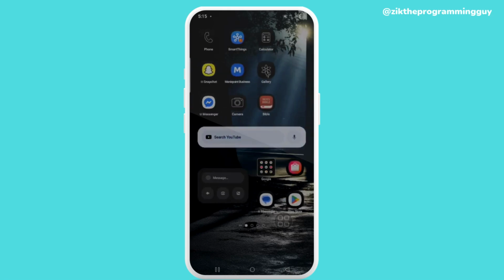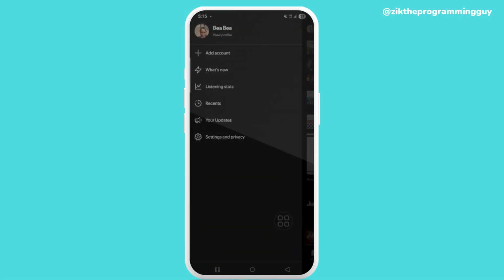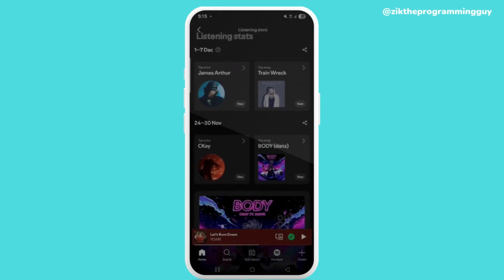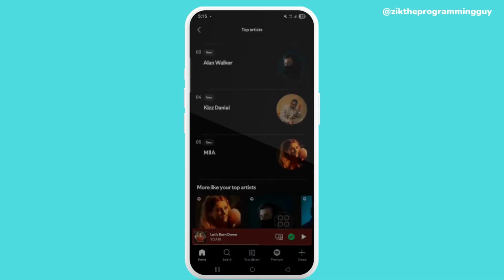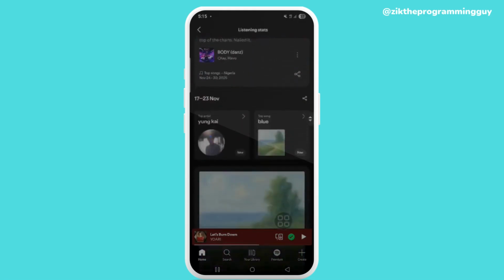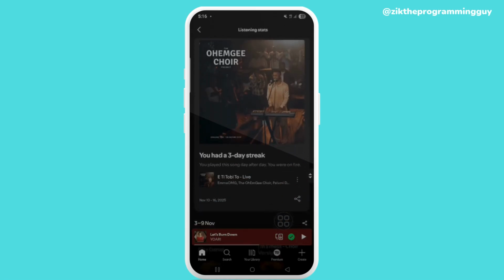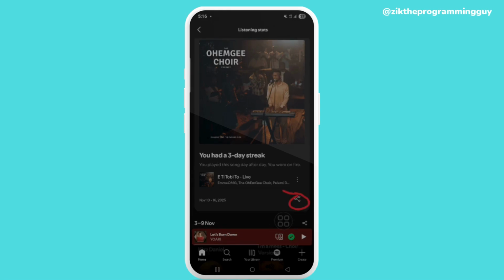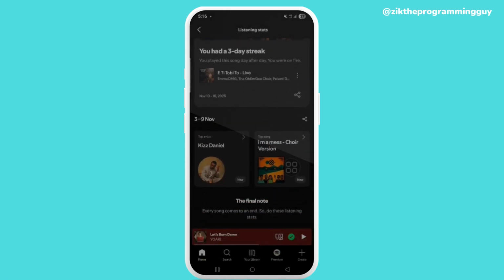How to See Your Spotify Weekly Listening Stats (Mini "Wrapped")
Want to track your music habits week by week? In this video, I’ll show you how to check your Spotify weekly listening stats so you can see your top songs, artists, genres, and how much time you actually spent listening each week.